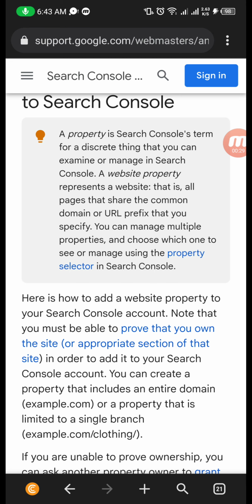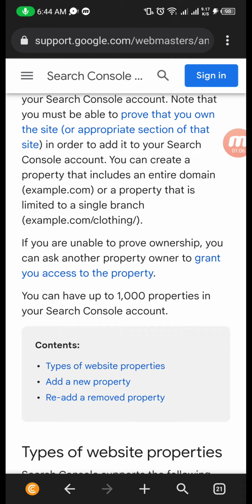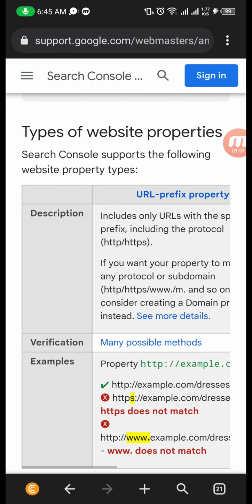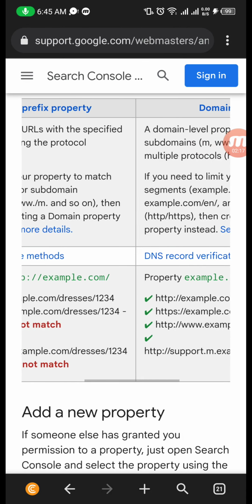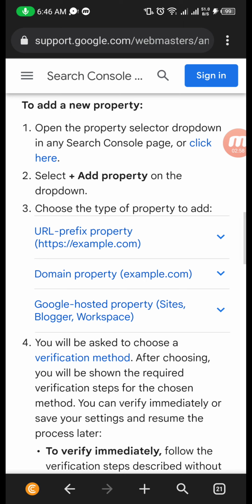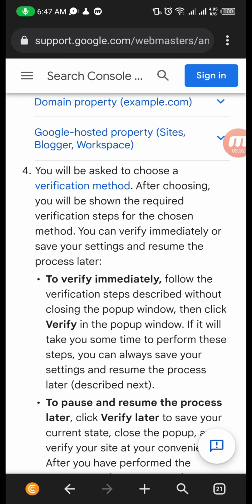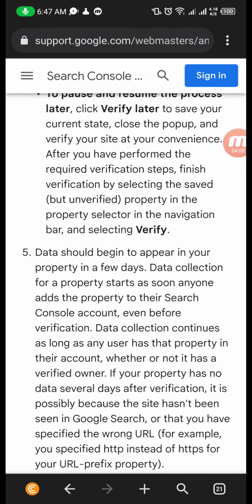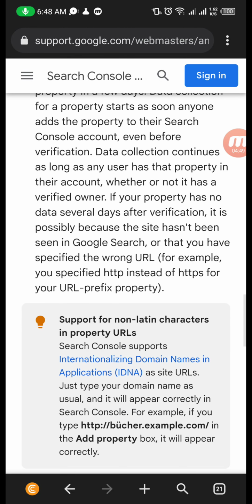How To Add Website In Google Search Console || Google play developer console app || TECH BUNDLE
How To Add Website In Google Search Console
Google play developer console app
TECH BUNDLE